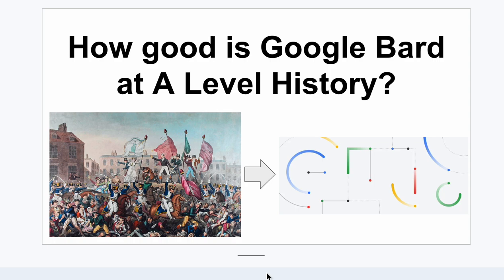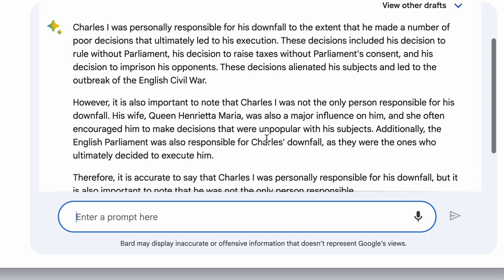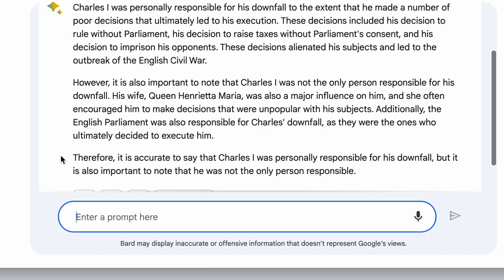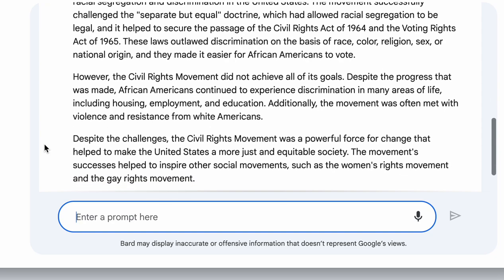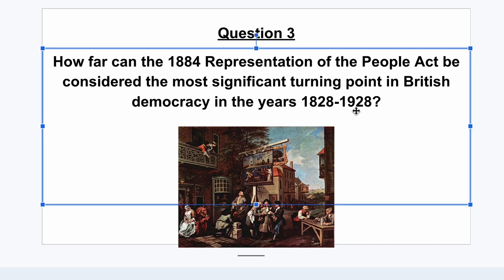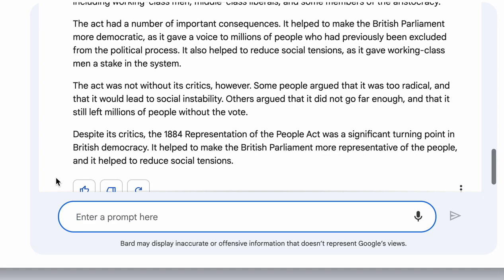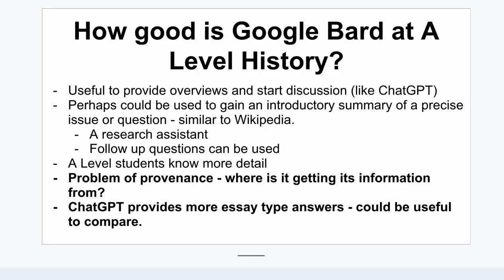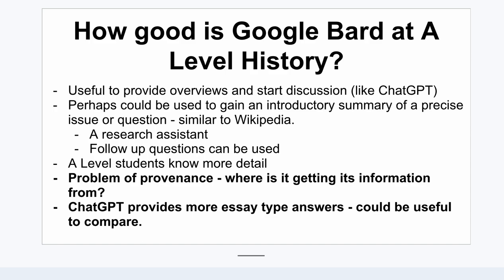How good is Google Bard at A Level History?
In this video I test out how good Google Bard is at A Level history by asking it the same three questions I asked ChatGPT.

What do you think about it's responses?
How do you think it compared to ChatGPT?
What do you think the impact of AI might be on education?
How might you use AI?